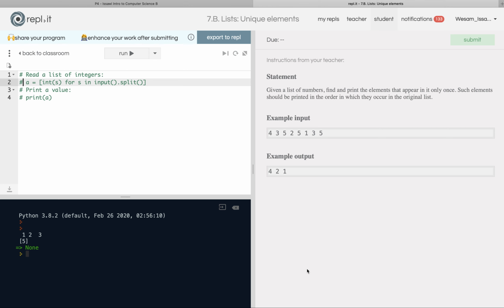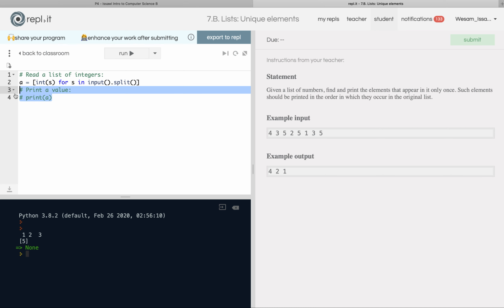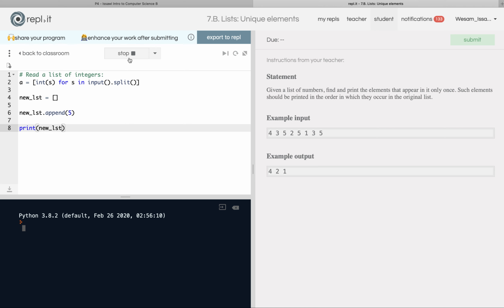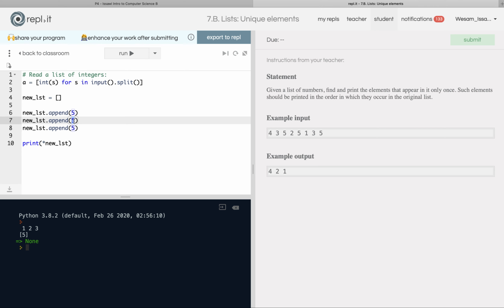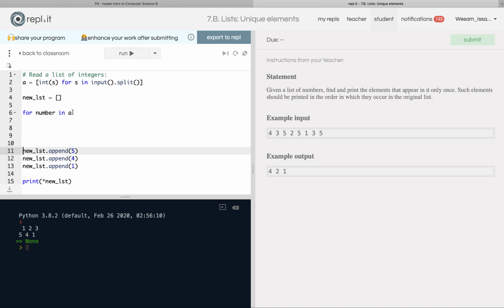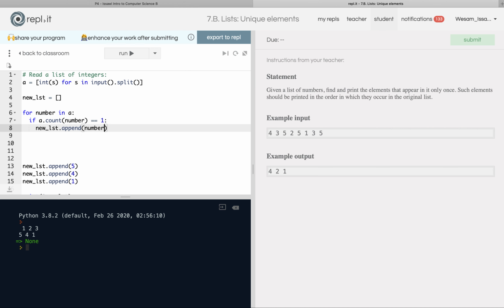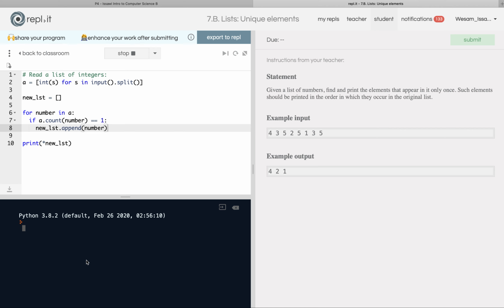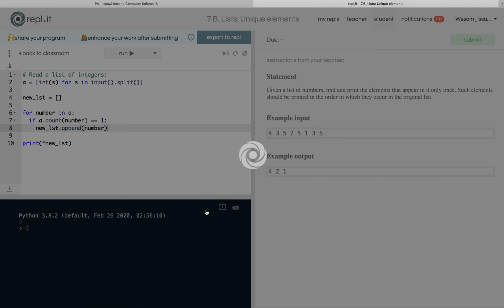ICS3M List Solution 7B